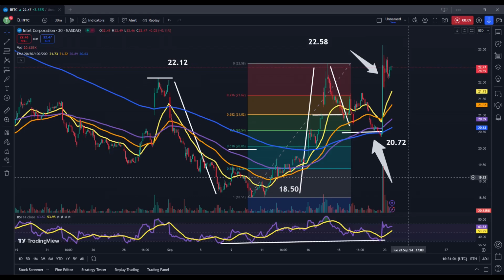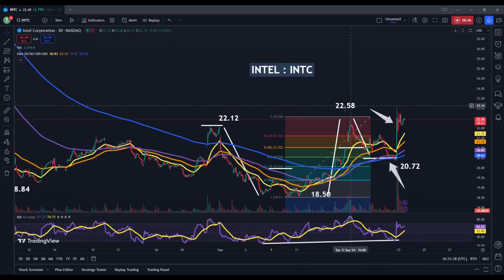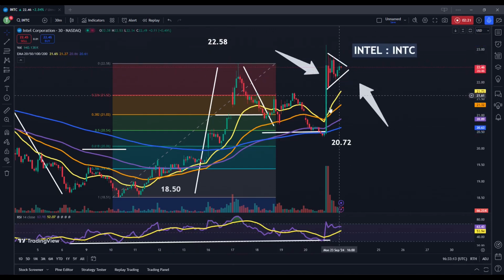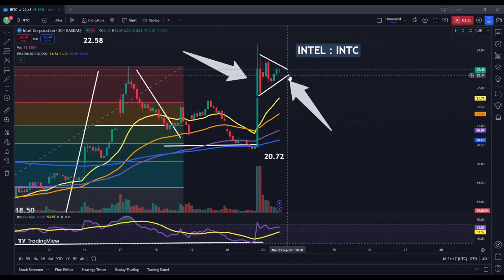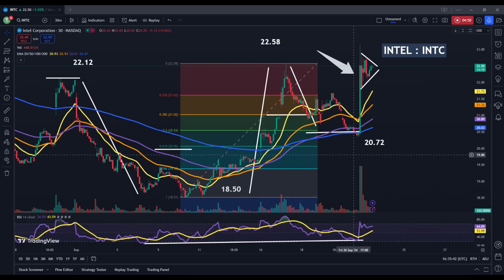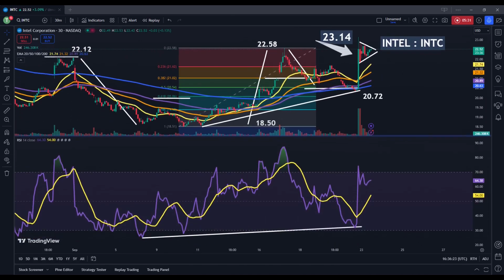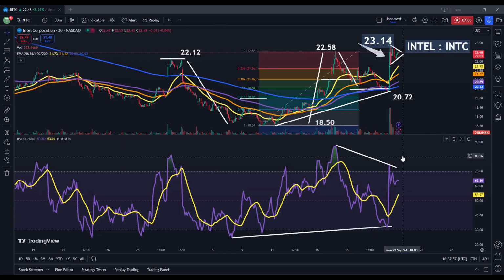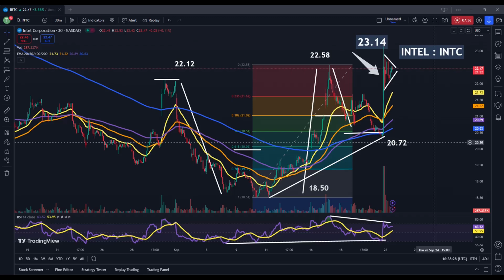INTEL STOCK: Price PREDICTION (INTC STOCK TARGETS)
Intel Corporation (INTC) is a leading semiconductor company known for its CPUs and dominant position in the personal computer and server processor markets. However, Intel has faced challenges in recent years due to delays in technology transitions and stiff competition from companies like AMD and NVIDIA, particularly in the data center and high-performance computing sectors.

Intel is undergoing a strategic transformation, investing heavily in manufacturing, expanding its foundry business, and shifting toward advanced node technologies. The company's focus on AI, 5G, and autonomous driving technologies also offers potential for long-term growth. However, the turnaround will take time, and the stock has lagged compared to rivals.

For value-oriented investors, Intel offers an attractive dividend and a relatively low valuation compared to competitors. But the stock carries risks related to its ongoing transformation, competitive pressures, and execution challenges. Investors need patience and confidence in Intel’s ability to regain its technological leadership in the semiconductor space.